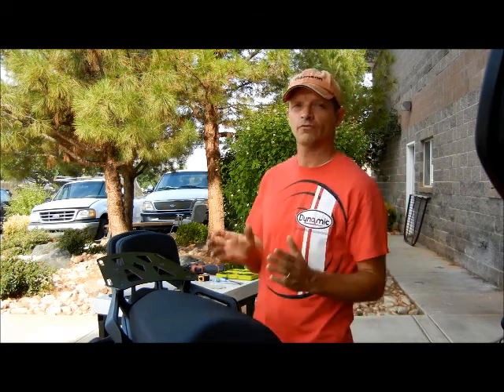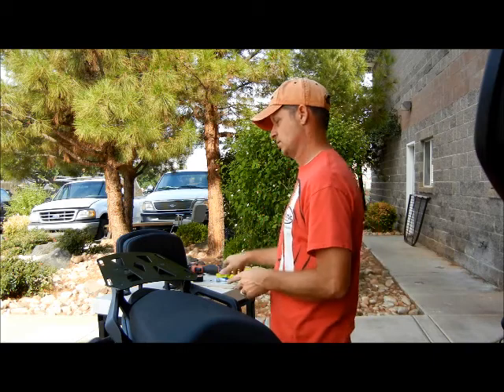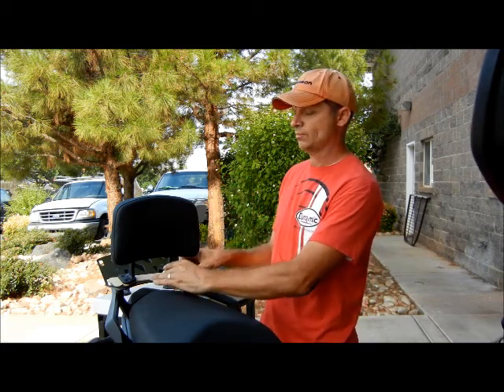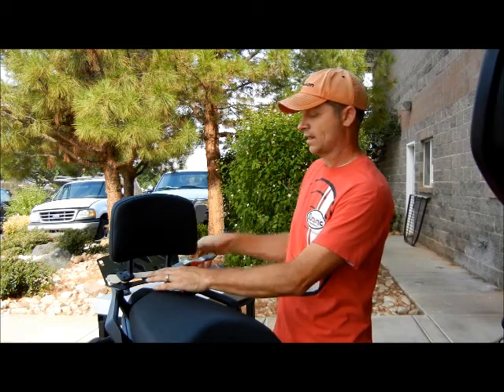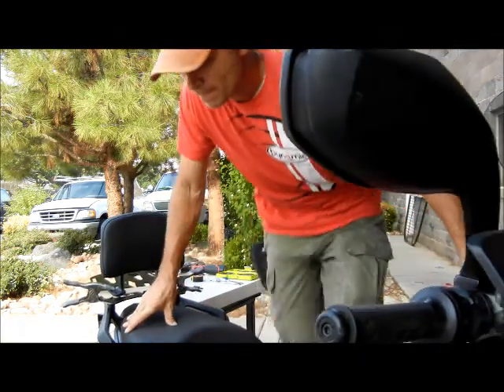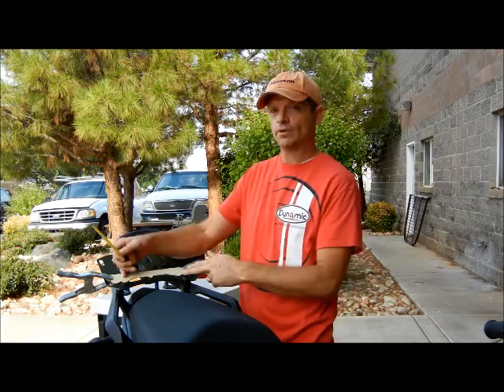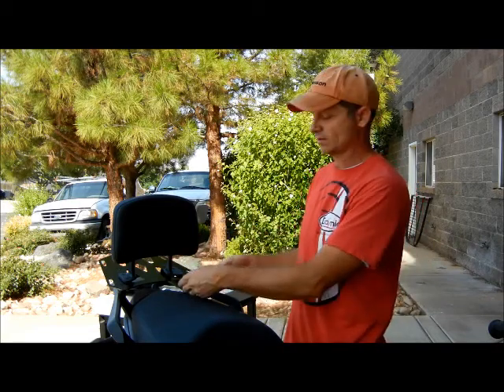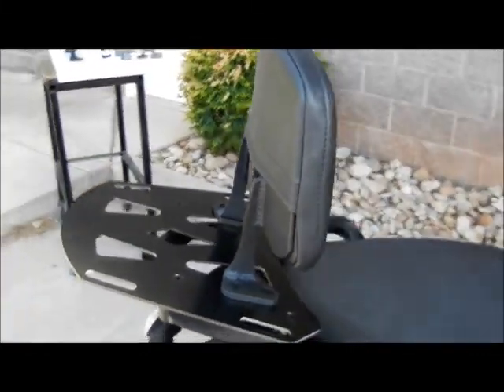Dynamic Motorcycle Accessories DIY Backrest kit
DIY Motorcycle Backrest kit, this kit is for if you already have a flat luggage rack made by another manufacturer (or home made) and you don't mind drilling holes in it to attach one of our Backrests to it.